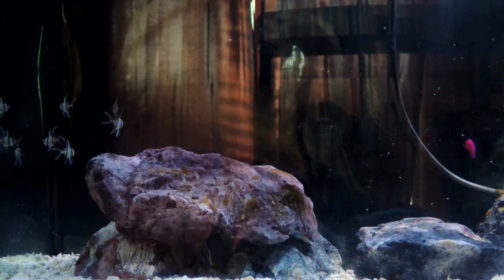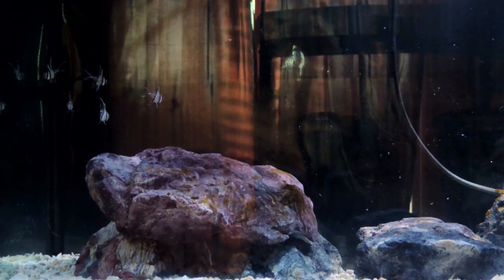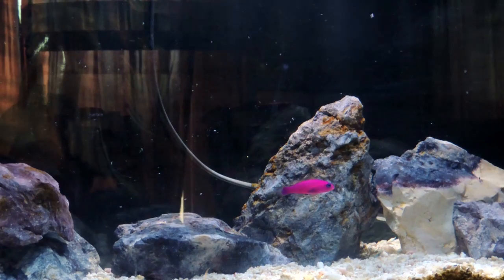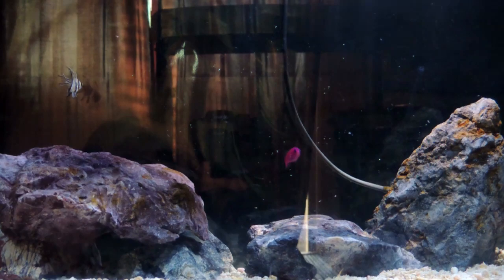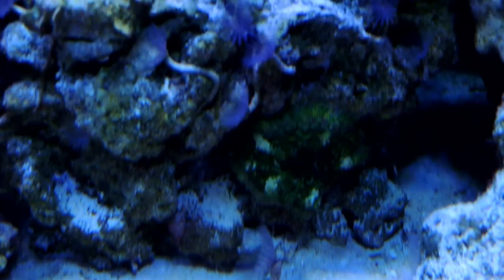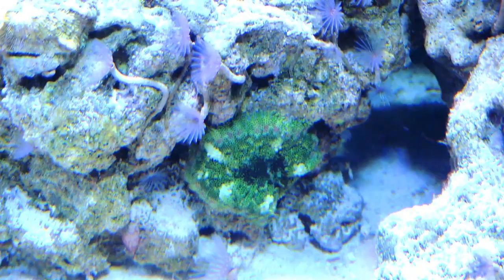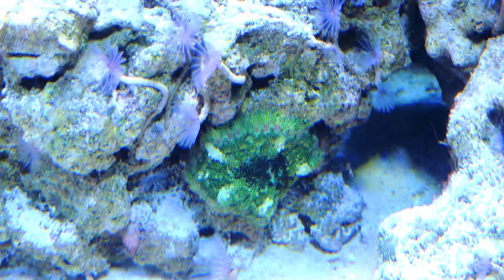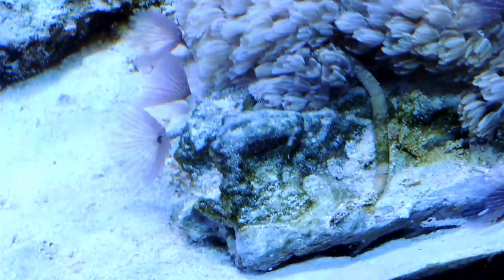LiveAquaria Wrong Items but Standup Service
In this video I talk about my LiveAquaria order and discuss what went wrong and how LiveAquaria handled it.